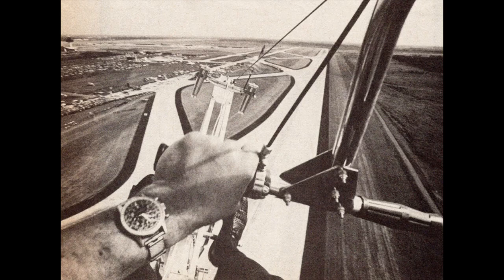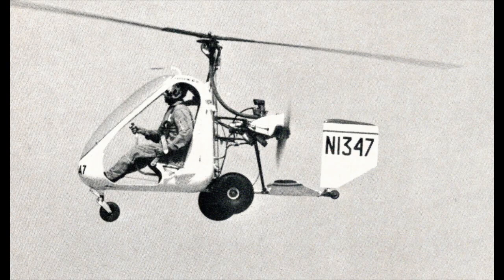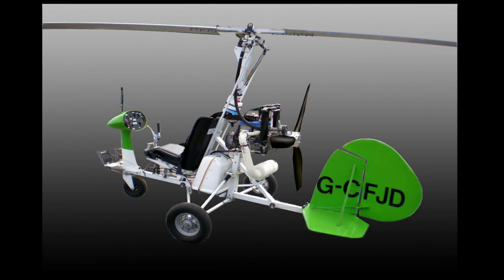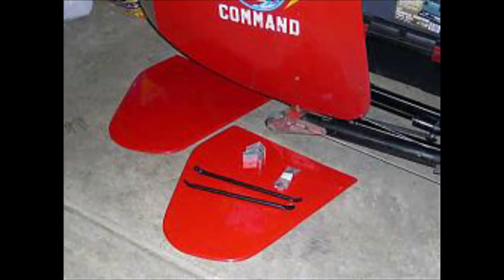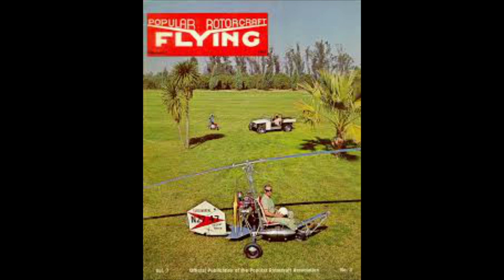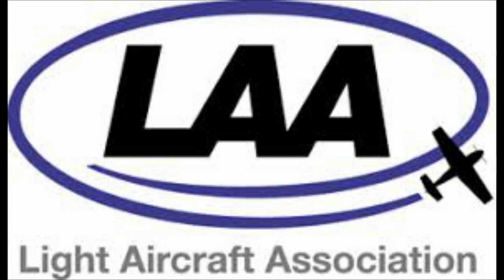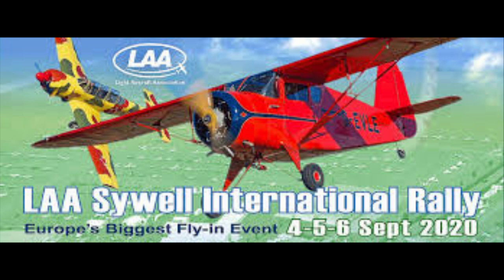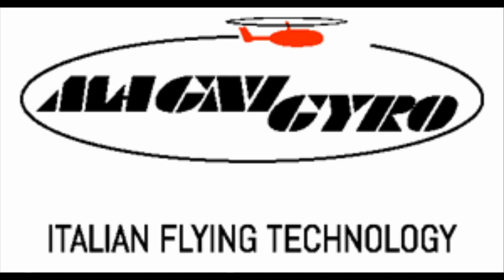History of the Gyroplane - part 20 back to the future AV18 and beyond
In this film we look at the aircraft that came about from year 2000 – most of which form the basis of the majority of aircraft sold and flown today.